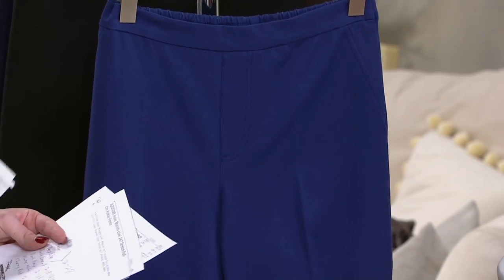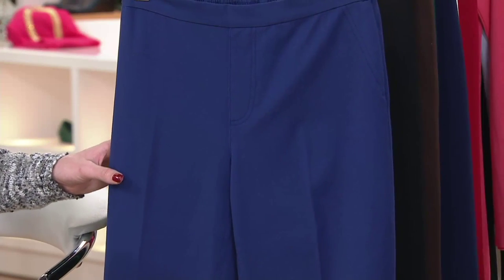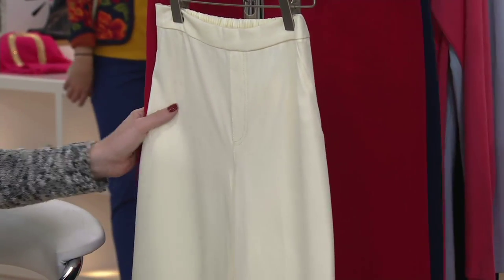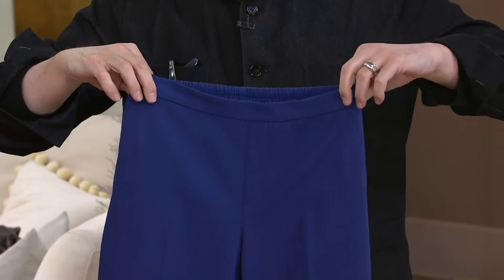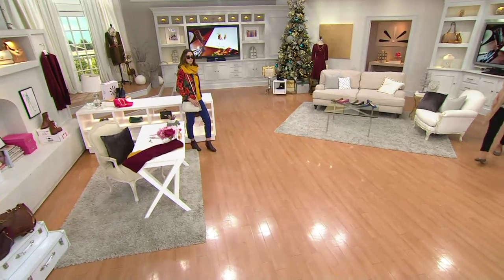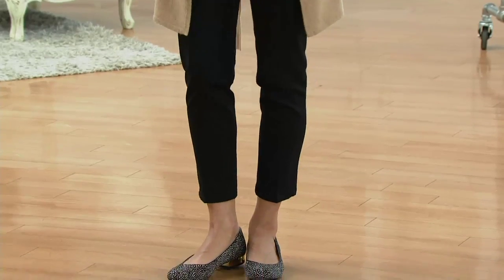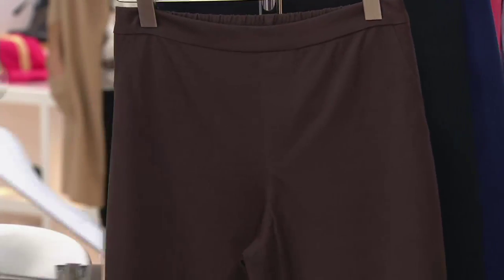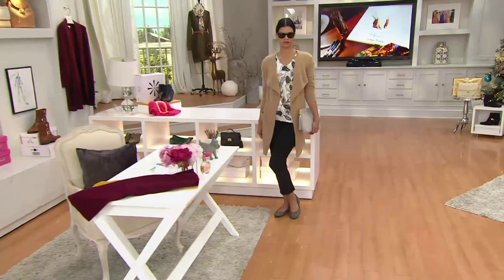Isaac Mizrahi Live! 24/7 Stretch Pull-On Ankle Pants on QVC